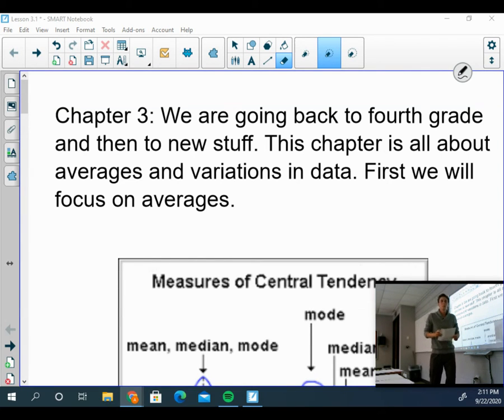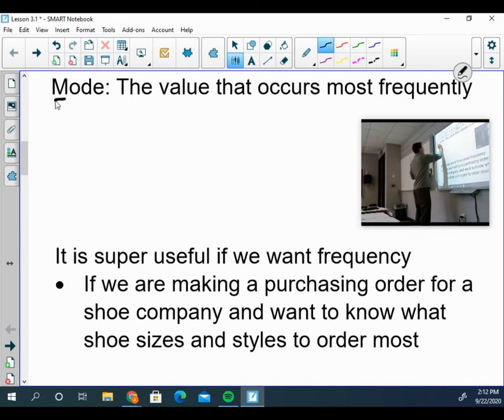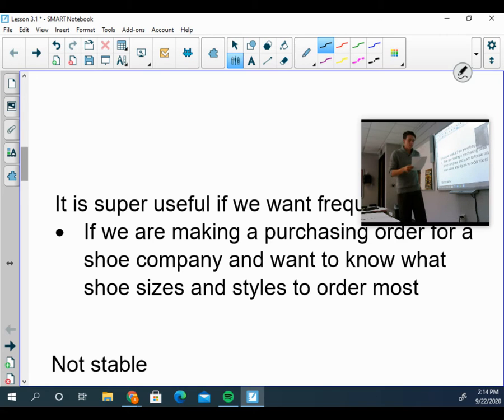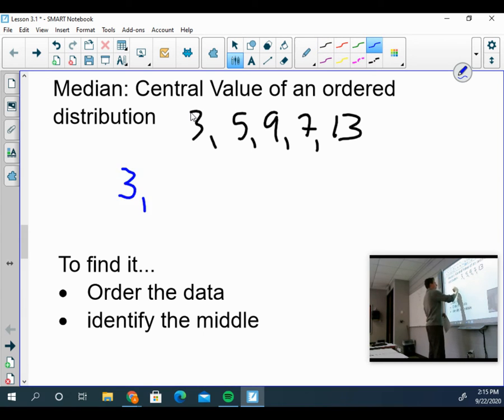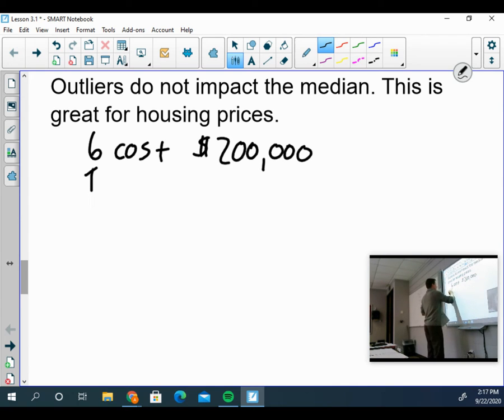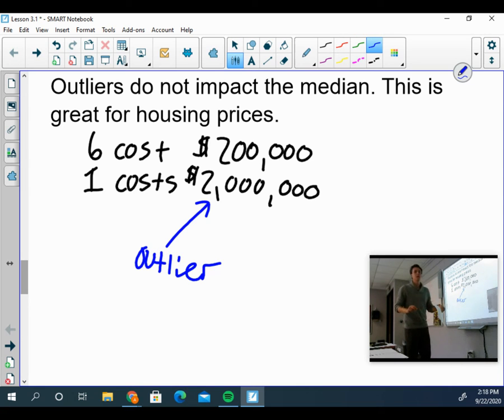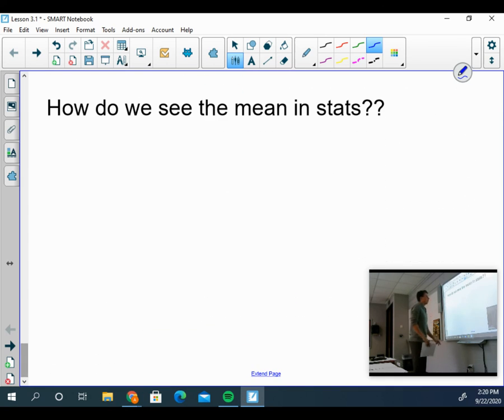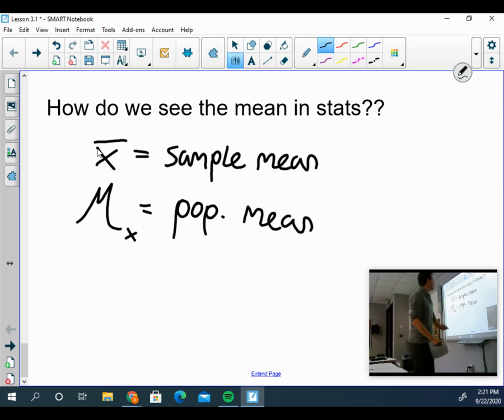3.1 Video Instruction